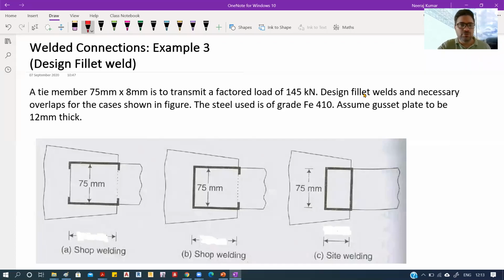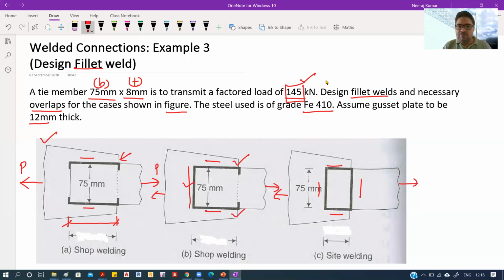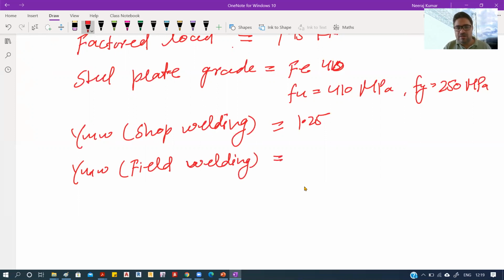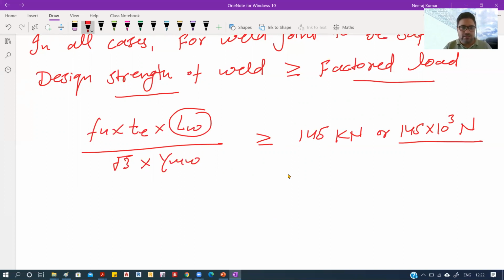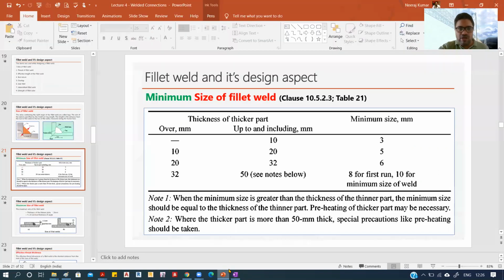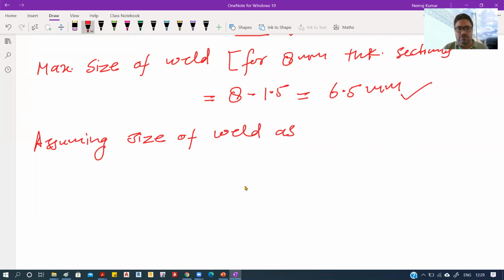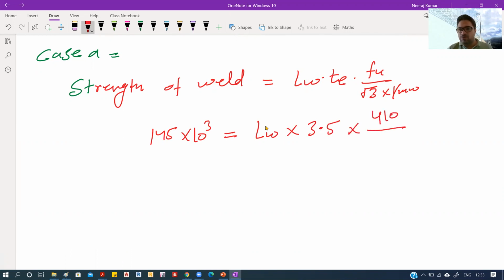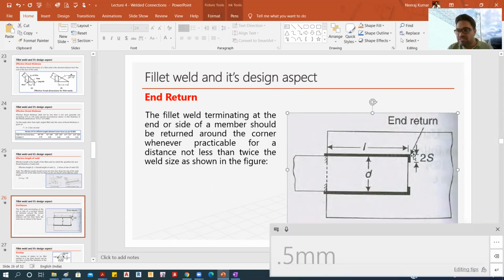Lecture 4 Welded Connections Part 9 Numerical Solution 3 Part 1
In the video, the fillet weld joint is designed for different cases.